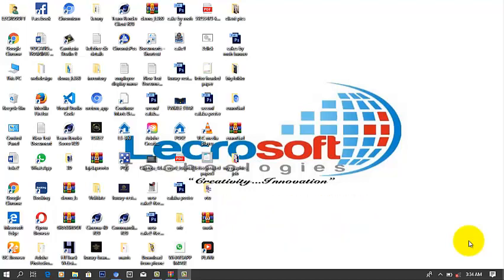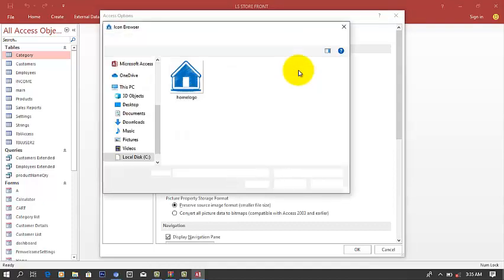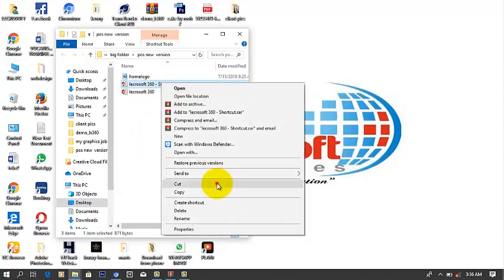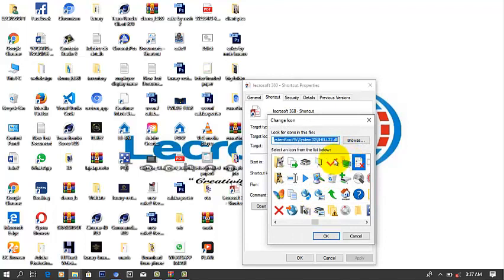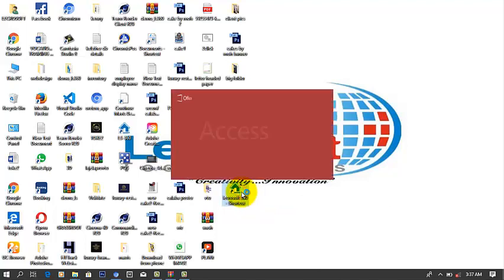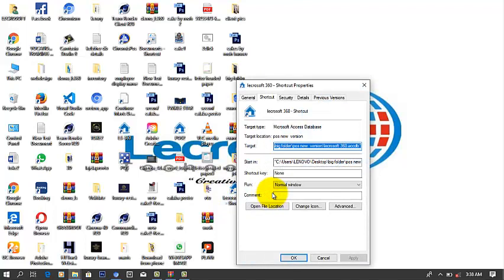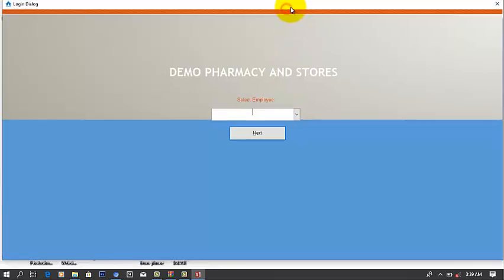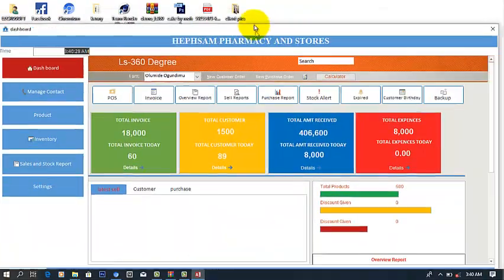How To Open Microsoft Access Database Without or Outside access. hide access intro animation logo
In this video I will show you how to run your ms access app freely by hiding ms access intro animation totally from your client or app user
and how to open your Ms access database like a professional software.

how to open your access app like a custom software

how to run access database without access
how to show only form and hide access application

make access look like real application
how to add  desktop icon to your Ms access application

Though ms access will be required to run your app..but I will show you a technique where you can hide the ms access intro animation  logo,logo,ms access itself  and your app will run like a stand alone app...with this it will make it more professional.

I will also show you how you can add an icon to your ms access app and it will display on your desktop like other professional desktops apps.

you can also click on the links below bro check some of my other interesting videos

1)
how to create a complete html 5 form that can send message to mail without backend code

I will also be releasing tutorial videos and free premium resources every week on Adobe potoshop, webdesign,cinema4d,html,css,bootstrap,javascript etc